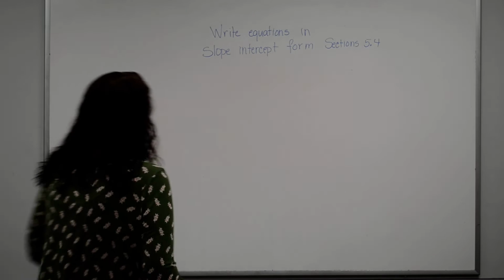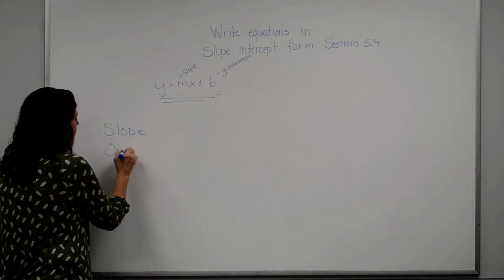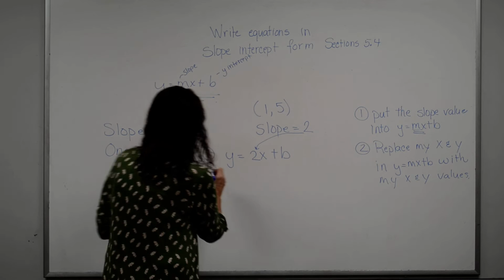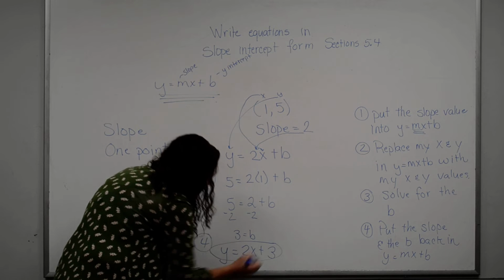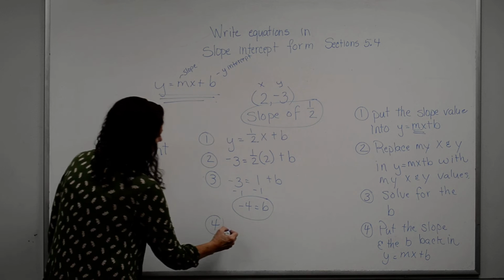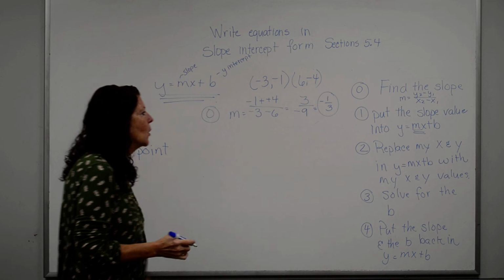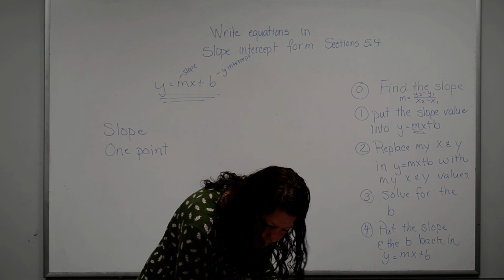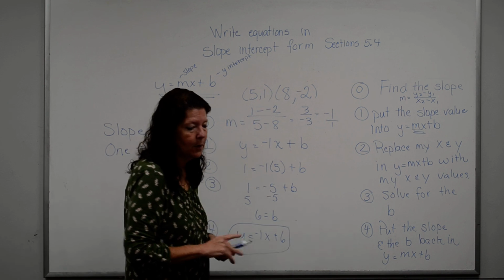November 15, 2022 (algebra 1)